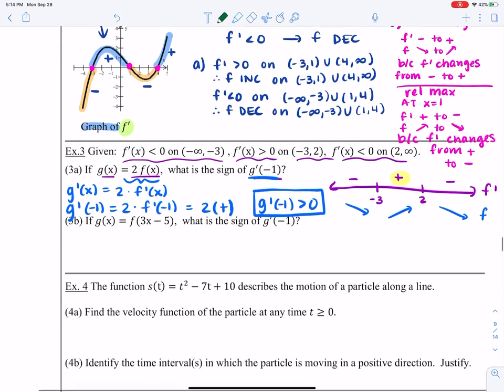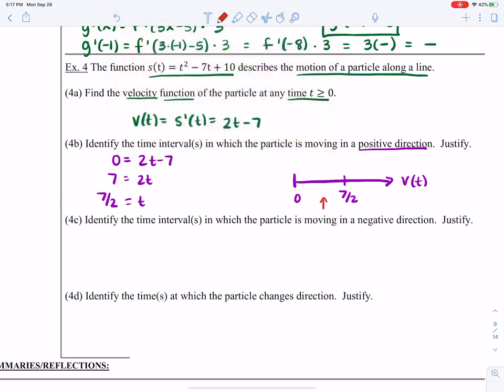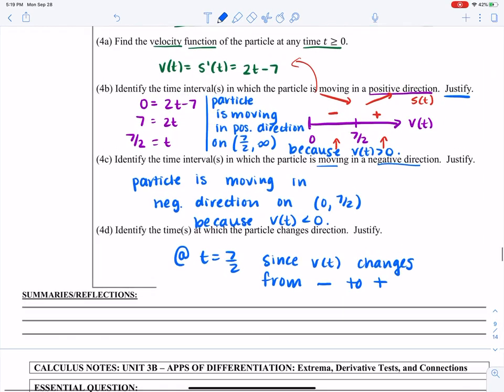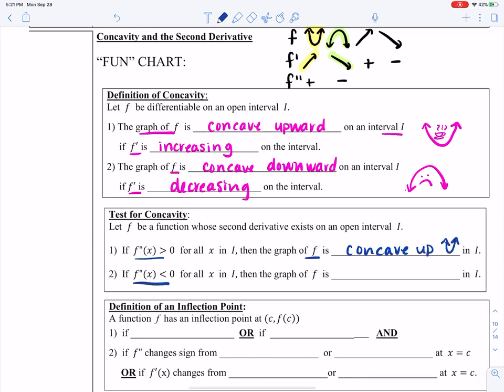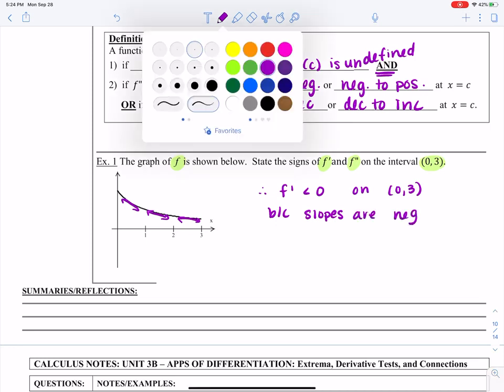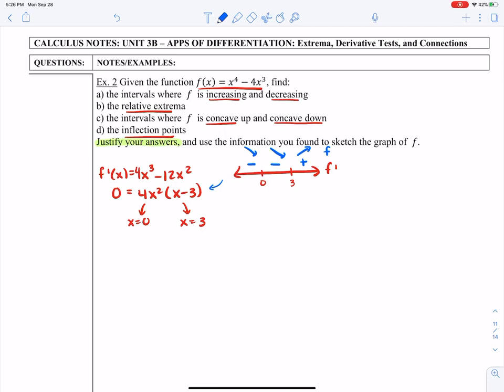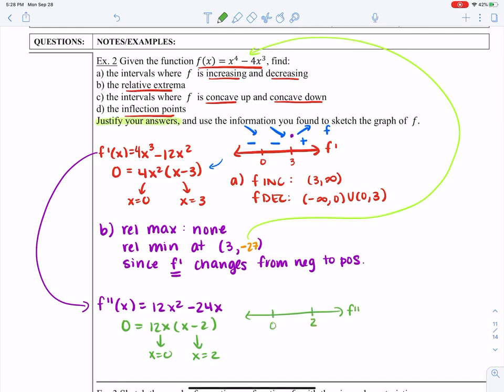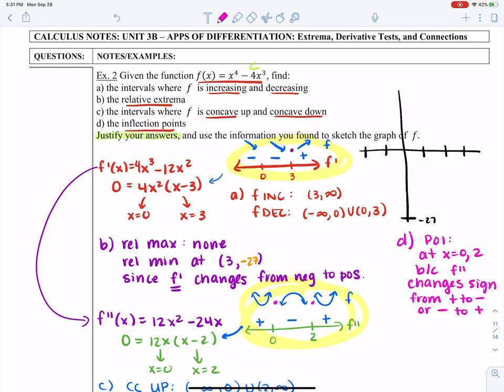Asynchronous video 9 29 #2